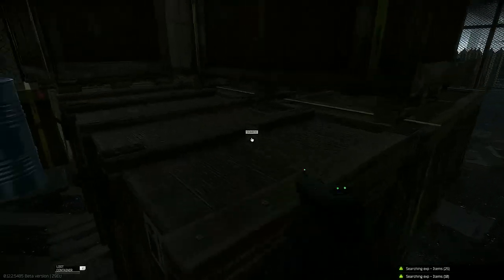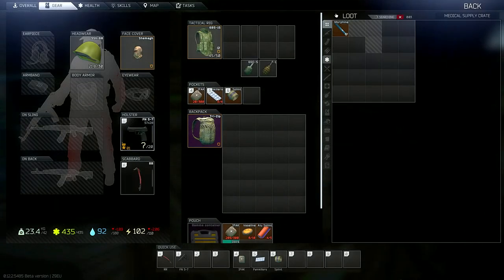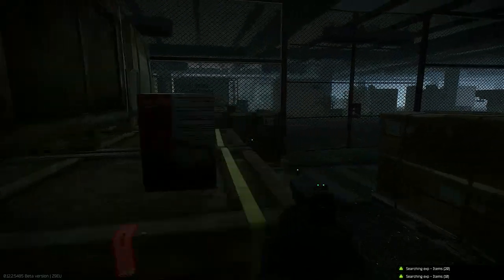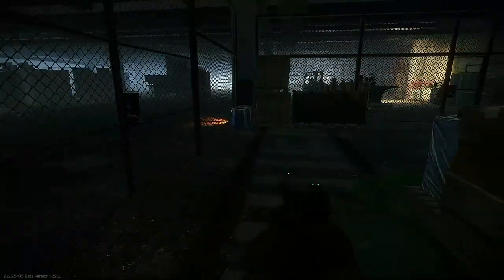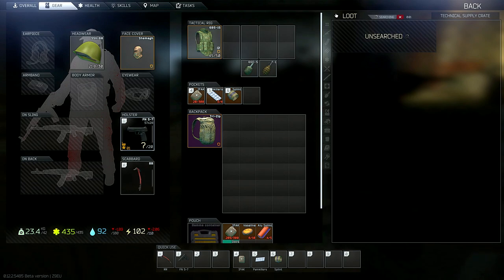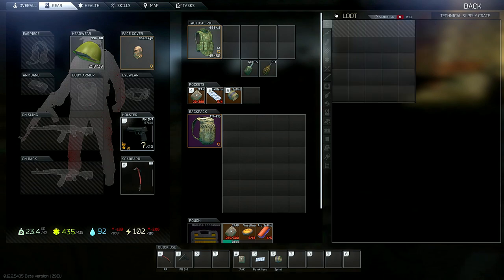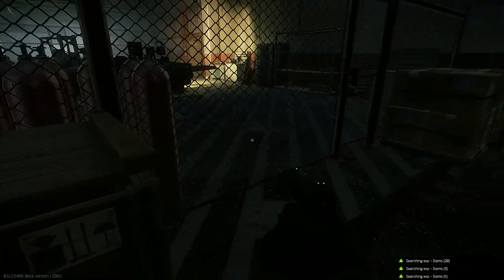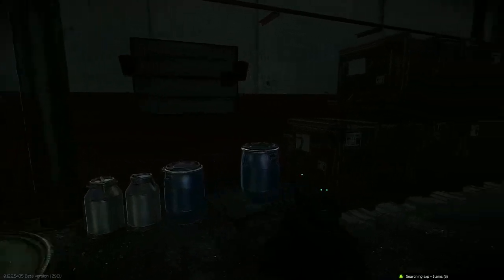RB-PSP1 Key and Use Location - Reserve - Escape from Tarkov Key Guide EFT